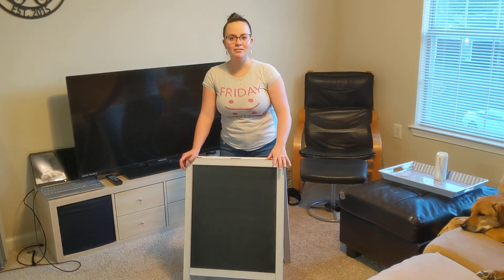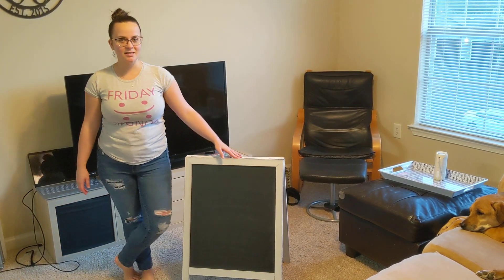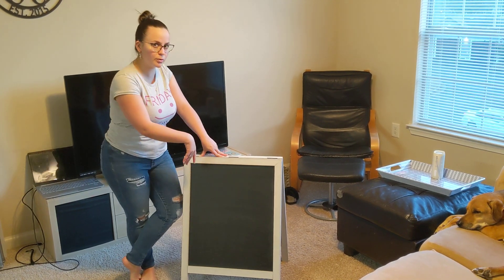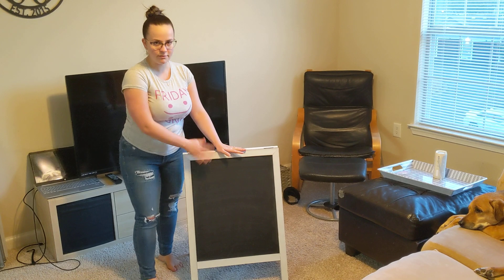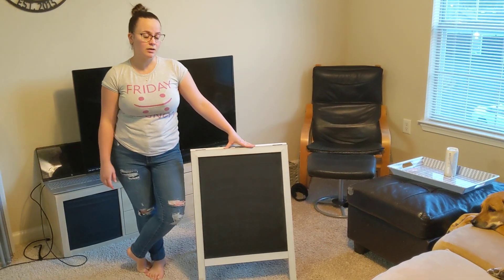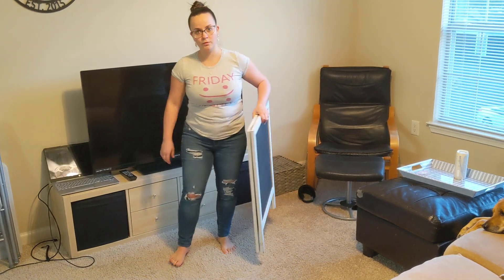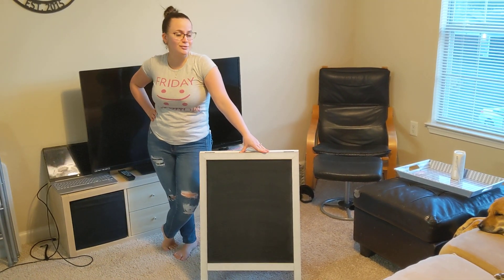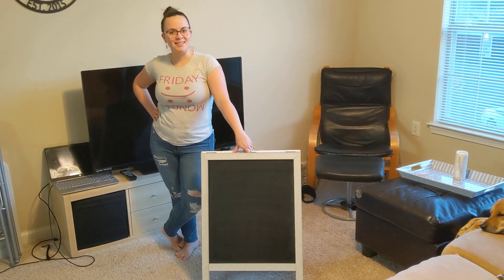Wooden A-Frame Sign - Get your message out!